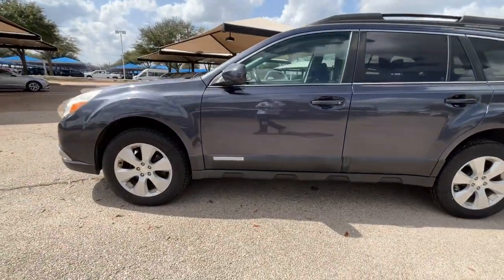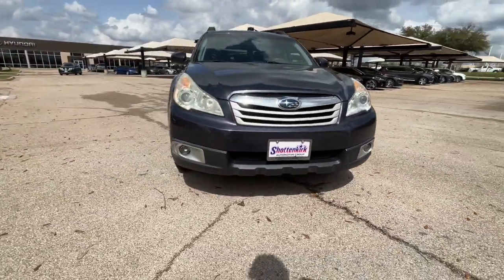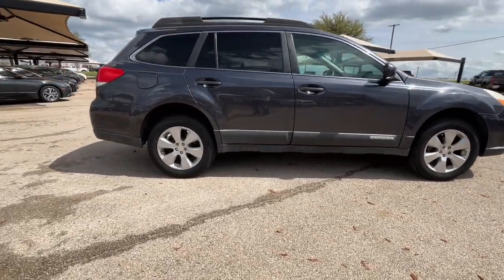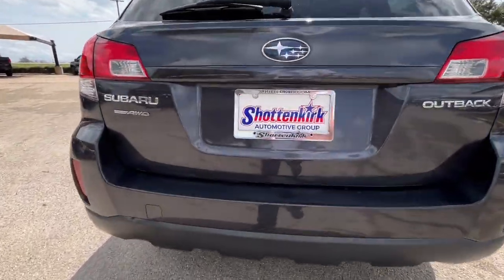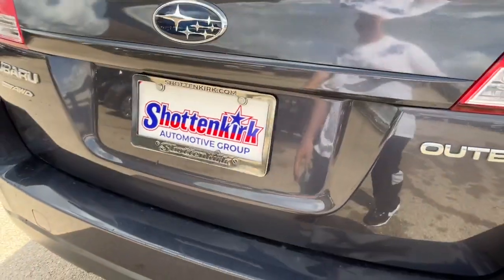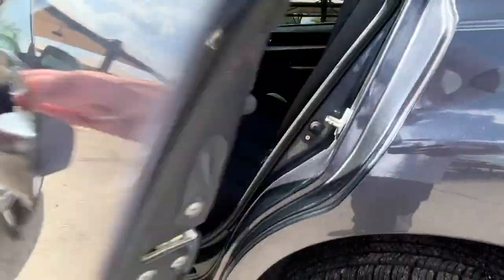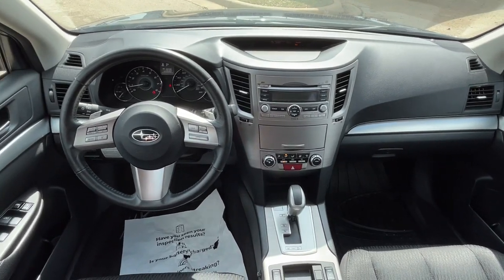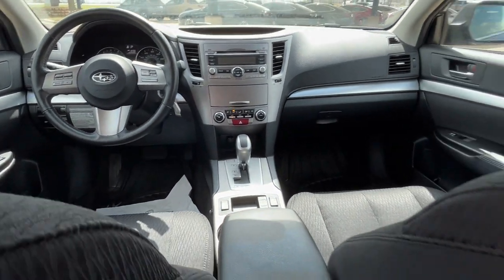2010 Subaru Outback Granbury, Fort Worth, TX A3342775H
EXT_COLOR] Used 2010 Subaru Outback 2.5i Premium available in Granbury, Texas at Shottenkirk Hyundai. Servicing the Fort Worth, TX area.

Shottenkirk Hyundai
4960 East Highway 377

CARFAX One-Owner. 22/29 City/Highway MPG Outback 2.5i Premium 4D Sport Utility 2.5L 4-Cylinder CVT Lineartronic AWD Graphite Gray Metallic Off Black Cloth. This vehicle comes well equipped with Outback 2.5i Premium 4D Sport Utility 2.5L 4-Cylinder CVT Lineartronic AWD Graphite Gray Metallic and Off Black Cloth All-Weather Package (Front Wiper De-Icer Heated Exterior Side Mirrors and Heated Front Seats) Outback 2.5i Premium 4D Sport Utility 2.5L 4-Cylinder CVT Lineartronic AWD Graphite Gray Metallic Off Black Cloth 17 Alloy Wheels 3.9 Axle Ratio 4 Speakers 4-Wheel Disc Brakes ABS brakes Air Conditioning Alloy wheels AM/FM radio AM/FM Stereo w/Single-Disc CD Player Anti-whiplash front head restraints Brake assist Bumpers: body-color CD player Cloth Upholstery Driver door bin Driver vanity mirror Dual front impact airbags Dual front side impact airbags Electronic Stability Control Four wheel independent suspension Front anti-roll bar Front Bucket Seats Front Center Armrest w/Storage Front fog lights Front reading lights Fully automatic headlights Illuminated entry Leather Shift Knob Low tire pressure warning Occupant sensing airbag Outside temperature display Overhead airbag Overhead console Panic alarm Passenger door bin Passenger vanity mirror Power door mirrors Power driver seat Power steering Power windows Radio data system Rear anti-roll bar Rear seat center armrest Rear window defroster Rear window wiper Remote keyless entry Roof rack Security system Speed control Speed-sensing steering Split folding rear seat Spoiler Steering wheel mounted audio controls Tachometer Telescoping steering wheel Tilt steering wheel Traction control Trip computer and Variably intermittent wipers.brGraphite Gray Metallic 2010 Subaru Outback 2.5i Premium 4D Sport Utility AWD 2.5L 4-CylinderbrbrbrAt SHOTTENKIRK HYUNDAI located in Granbury TX all of our Pre-Owned vehicles go through a 100 point plus inspection. The oil and filter are changed complete brake inspection tire rotation safety inspection and all fluid levels are topped off. If we find anything that needs attention we address the issue and fix it. So buy with confidence that you are getting a quality vehicle. Trade-ins are always welcome. We offer financing from over 25 lenders and credit unions locally and nationally.brAwards:br  * 2010 KBB.com 10 Best Used Family Cars Under $15000   * 2010 KBB.com 10 Best Used Cars Under $10000   * 2010 KBB.com 10 Best New Road Trip Vehicles   * 2010 KBB.com Best 10 Family Vehicles